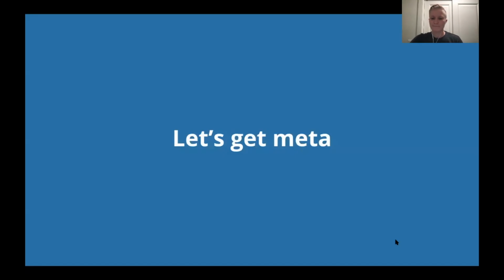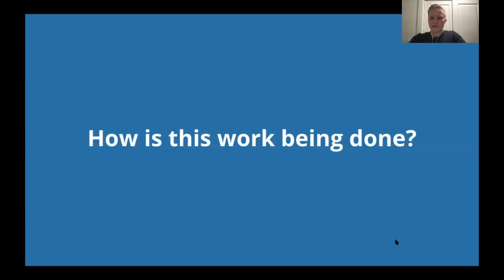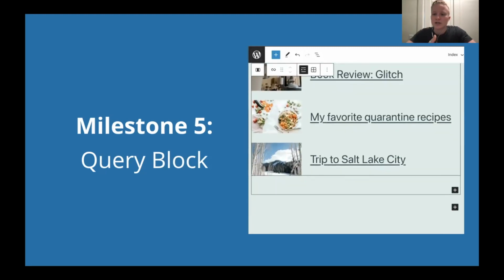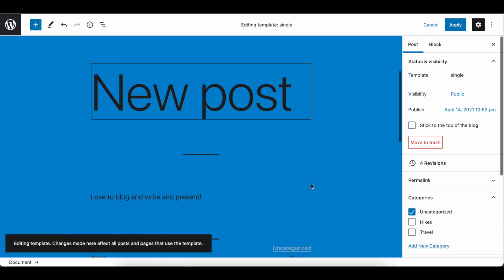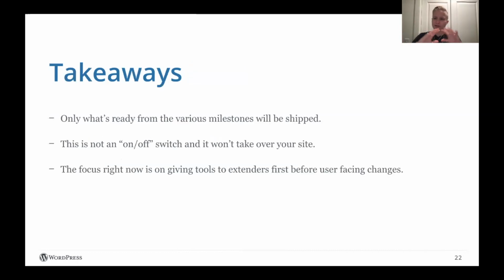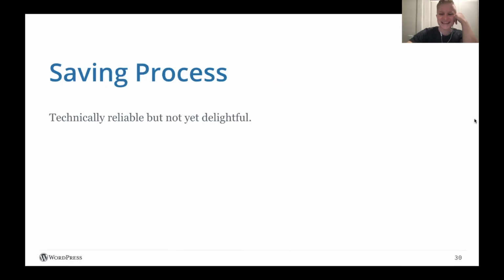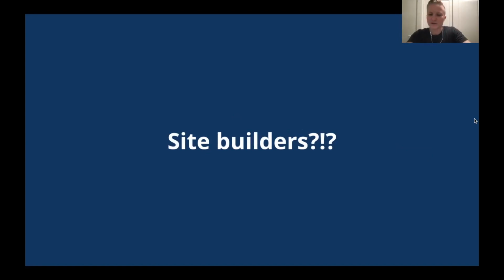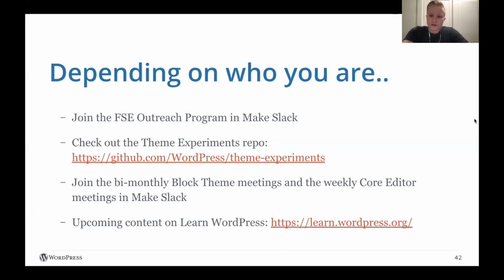Full Site Editing for WordPress Overview (April 2021)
0:00 Intro & Talk Overview
2:12 Full Site Editing Big Picture Questions
5:22 Full Site Editing Milestones
11:30 What's coming to WordPress 5.8?
13:22 Brief Demo of Template Editing
16:03 Important Dates & Takeaways
18:14 Full Site Editing Outreach Program
20:40 Top Pieces of Feedback about FSE
26:00 Key Topics related to FSE